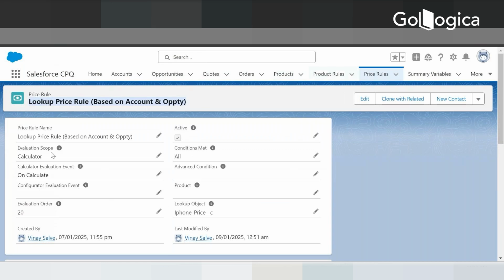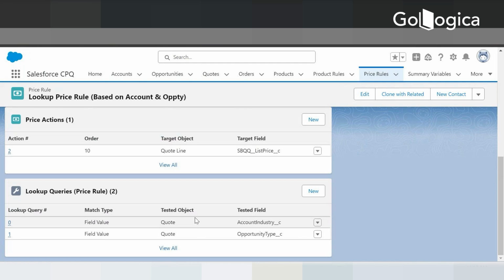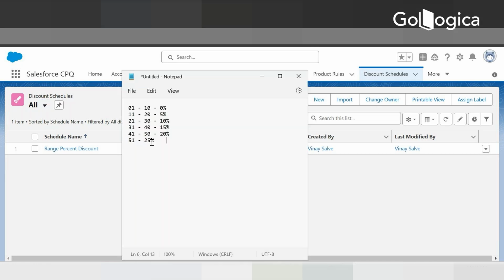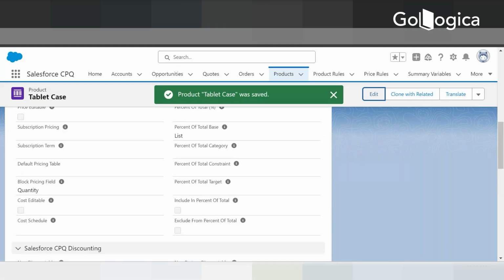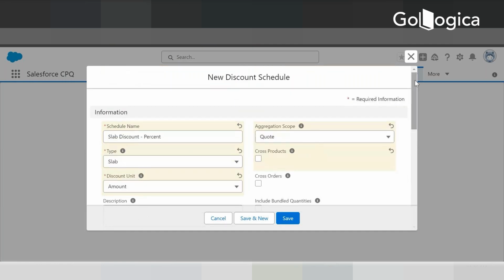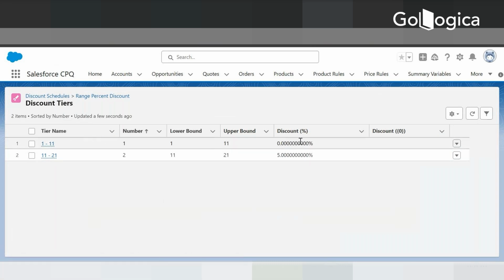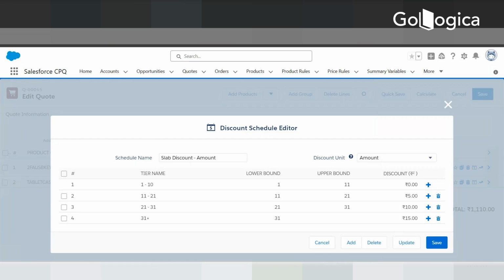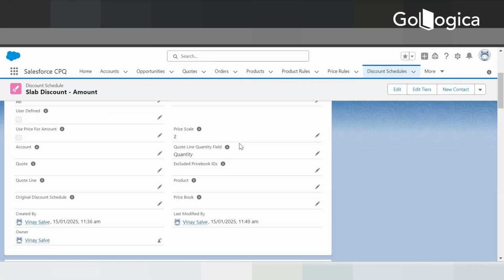Lookup Price Rule query considerations in Salesforce CPQ | GoLogica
In Salesforce CPQ, Price Rules are instrumental in automating pricing calculations and updating quote line fields based on specific conditions. A powerful feature within Price Rules is the use of Lookup Queries, which allow the system to reference external data sources to determine pricing dynamically. However, implementing Lookup Queries requires careful consideration to ensure optimal performance and accuracy.

Understanding Lookup Queries in Price Rules

Lookup Queries enable Salesforce CPQ to evaluate data from external objects—such as custom objects or the standard Lookup Data object—and apply this data to quotes or quote lines. For instance, a Lookup Query can assess a customer's accident history to apply an appropriate discount to an insurance package.

By carefully considering these factors, you can effectively implement Lookup Queries within Price Rules in Salesforce CPQ, leading to dynamic and efficient pricing strategies that enhance your sales processes.

Instagram:  :-   / gologicatechnologies
Facebook:  :-   / gologica
 LinkedIn :  :-   / mycompany

About GoLogica